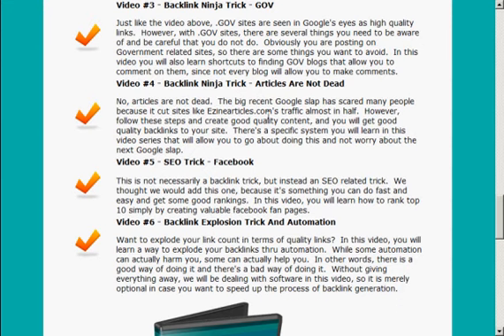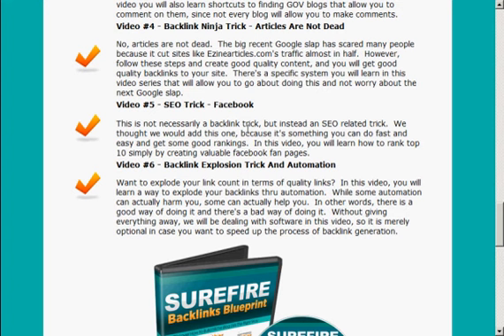Surefire Backlinks Blueprints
Backlinks are a vital component of any website's traffic plan.
Without backlinks, a website will have a difficult time ranking for their most important keywords. You have to feed your site with linking juice.